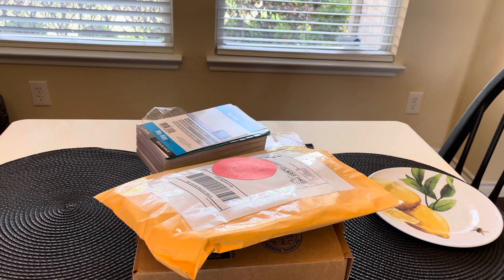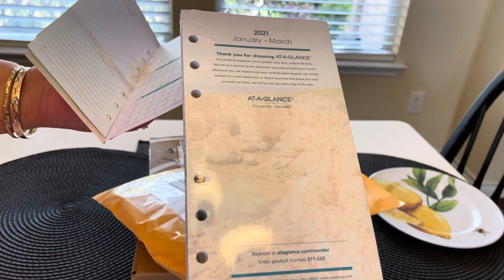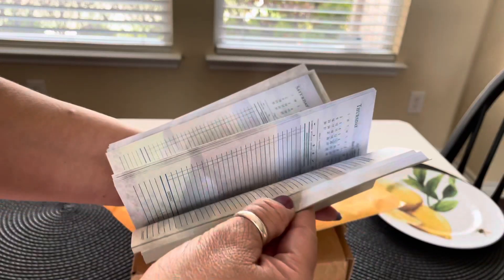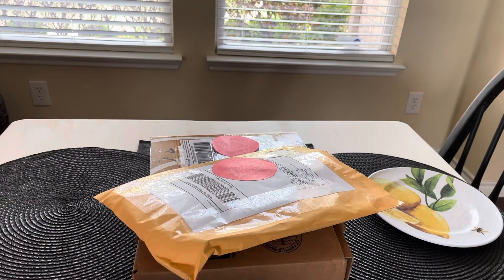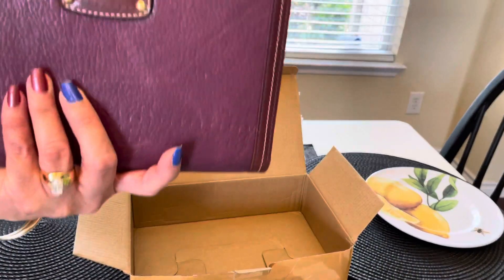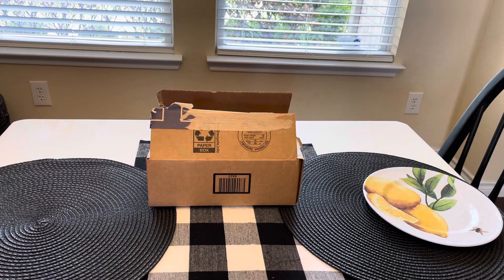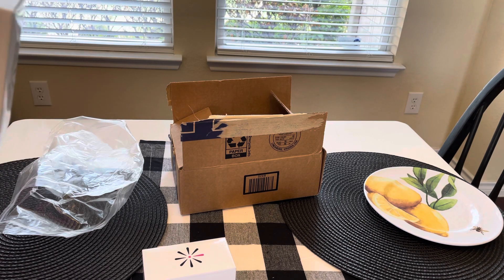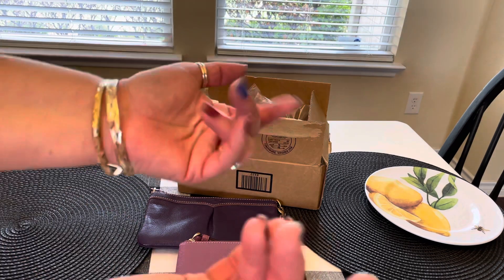Haul- Mercari / QVC / Amazon